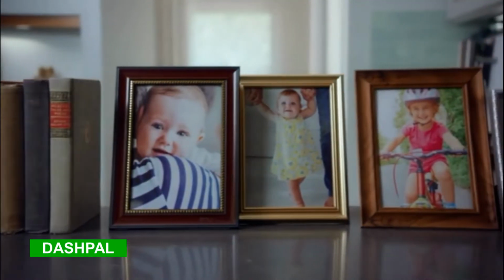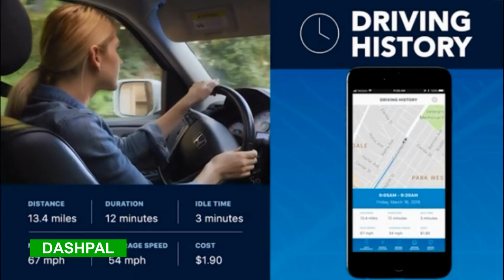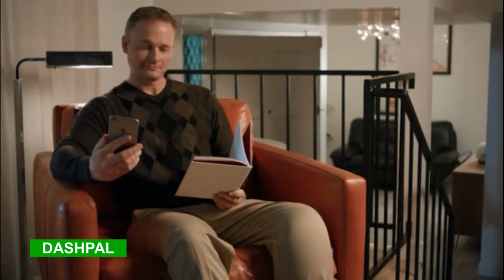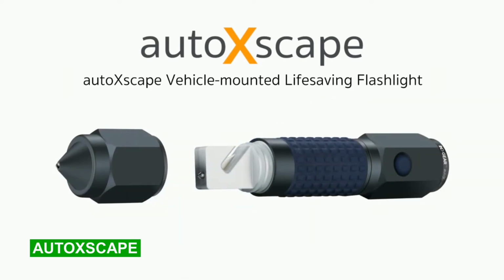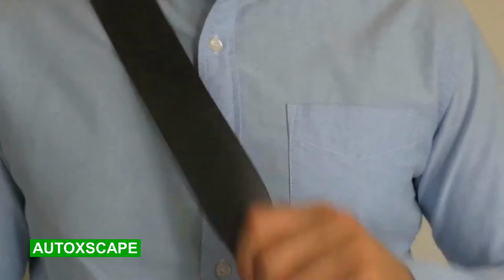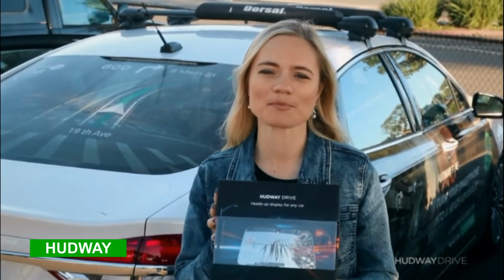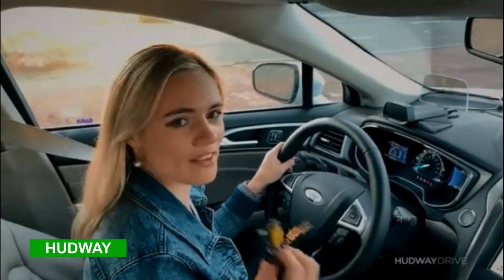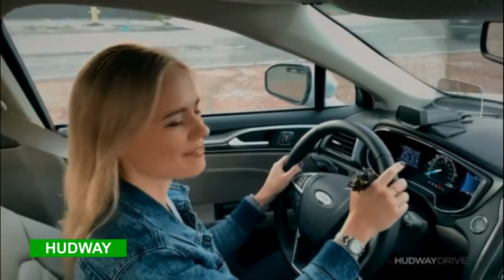5 AWESOMELY COOL GADGETS FOR YOUR CAR | Gizmo Hub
| TAGS |
Kickstarter Campaigns
Indiegogo Campaigns
Latest Crowdfunding
Crowdfunding Projects
Newest Crowdfunding